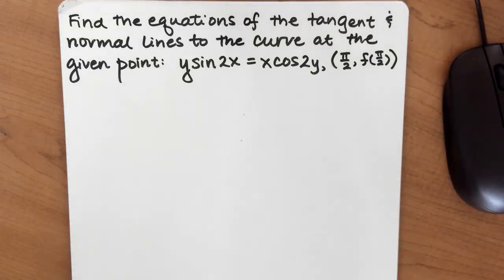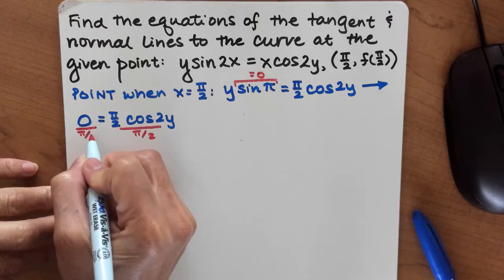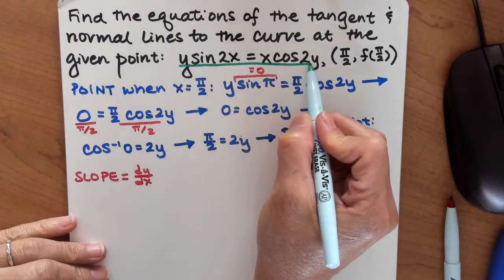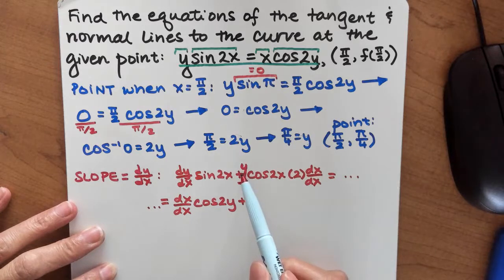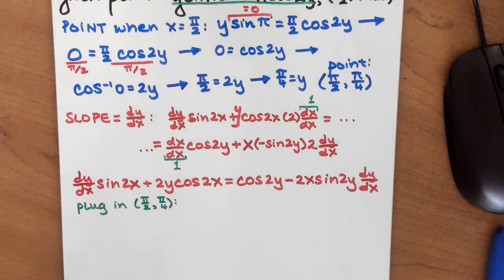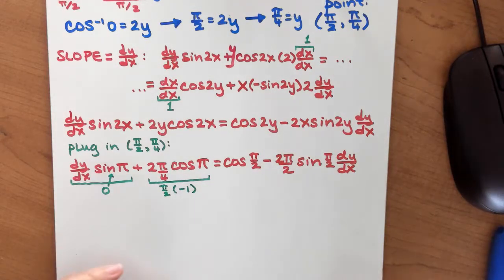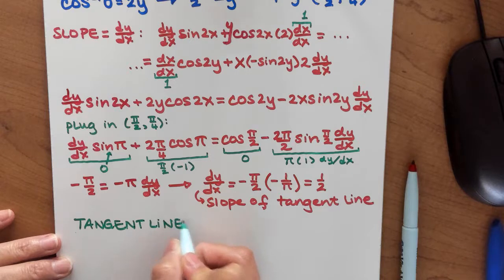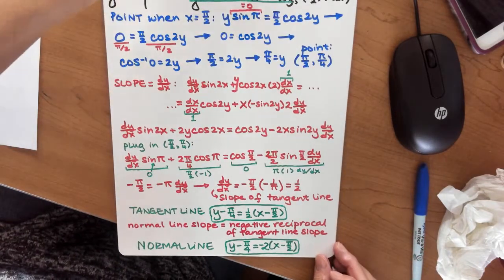§2.6 #43-48 Implicit Differentiation, Equations of Tangent & Normal Lines